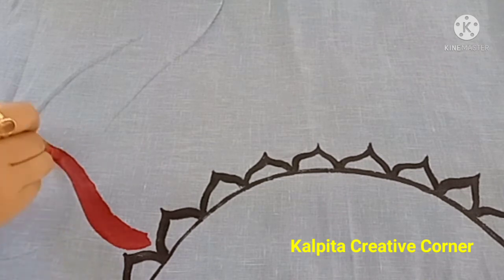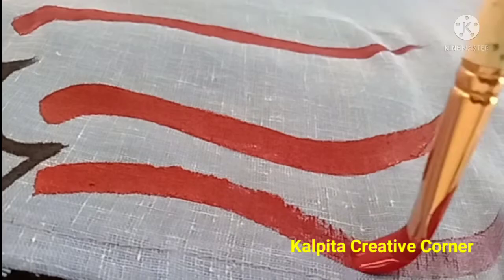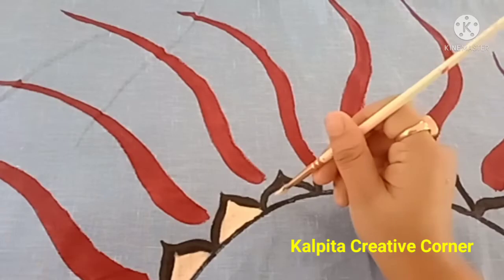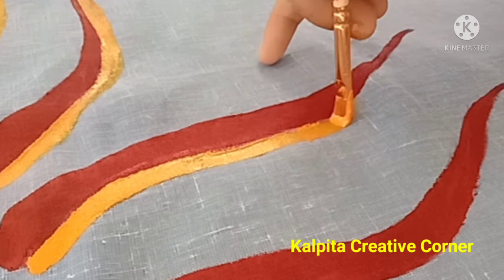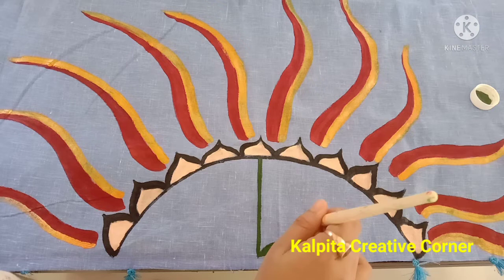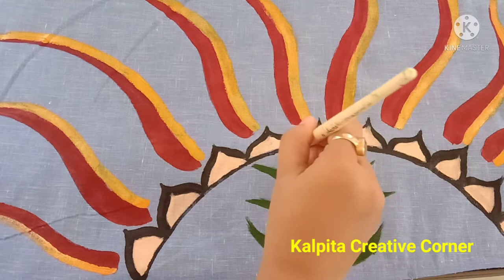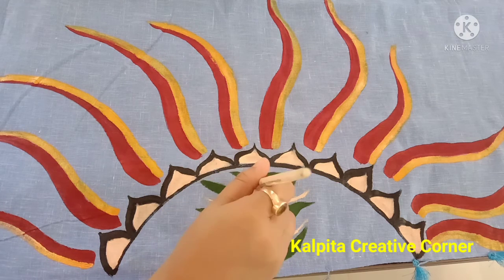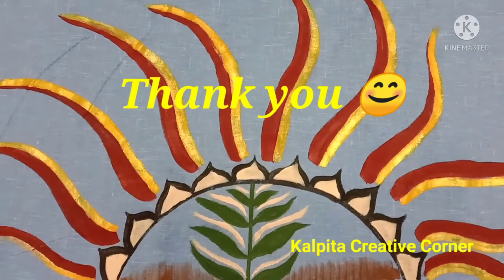Fabric Painting lফেব্ৰিক কেনেকৈ কৰিলো lনতুন ডিজাইনৰ মেখেলা চাদৰlFabric painting on cloth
Fabric paintinglফেব্ৰিক কেনেকৈ কৰিলোlনতুন ডিজাইনৰ মেখেলা চাদৰlFabric designlFabric painting on cloth

2 nd part টো লিংকত গলে চাব পাৰিব

music

I ve got a baby Sister Reed Mathis